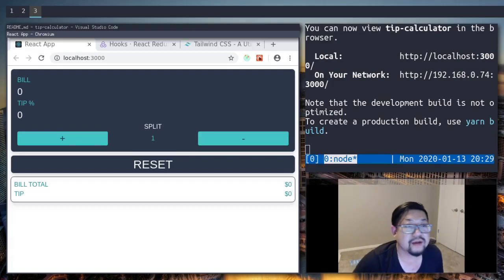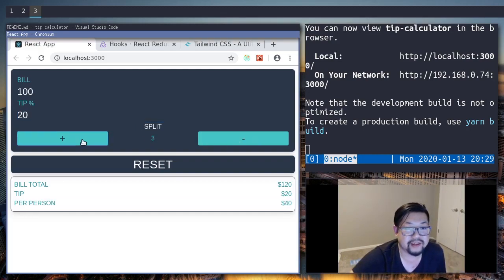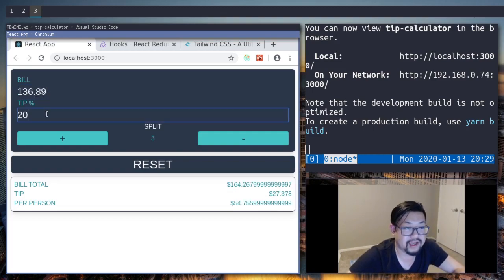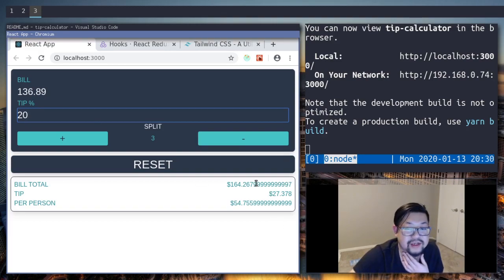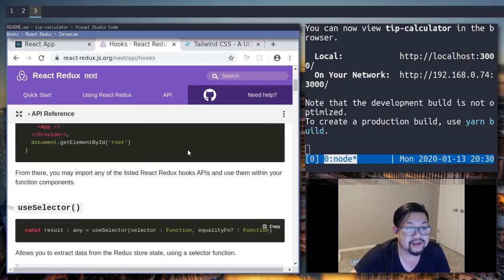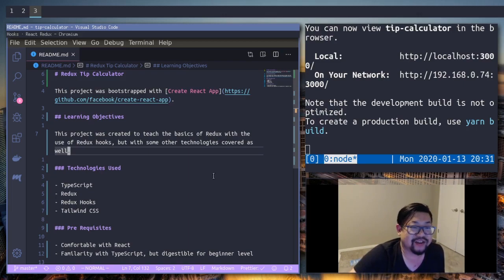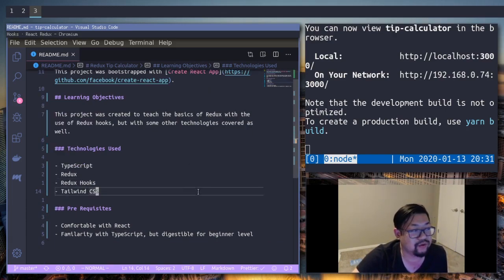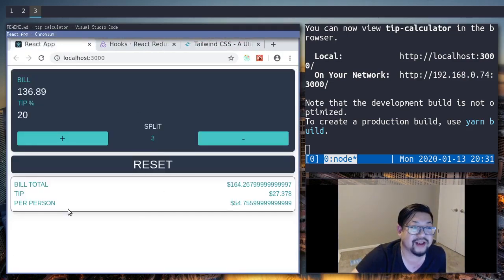Redux Tip Calculator [Introduction]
A small tip calculator project designed to teach redux with the use of redux hooks

Links